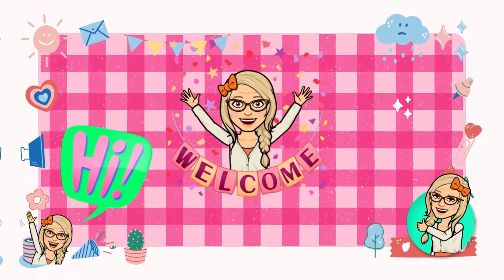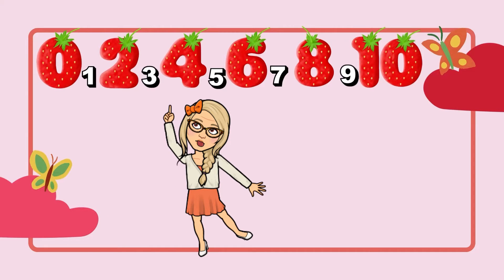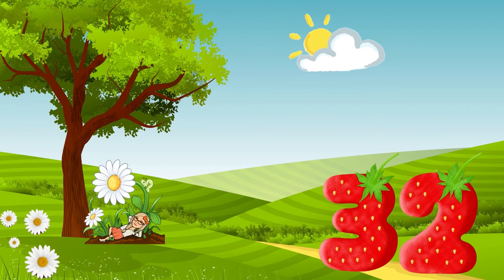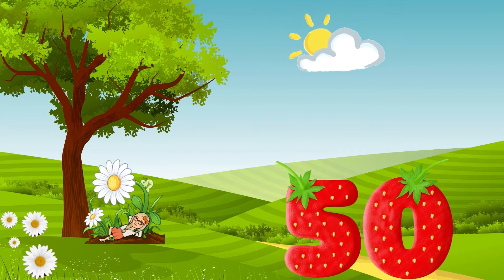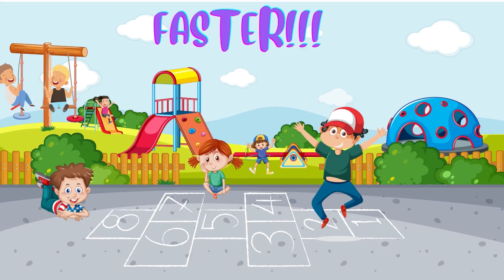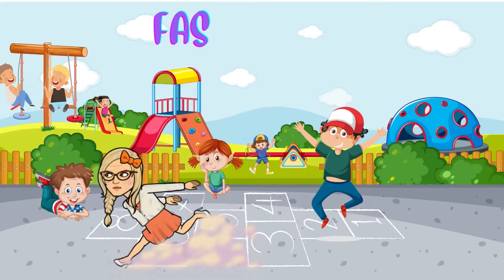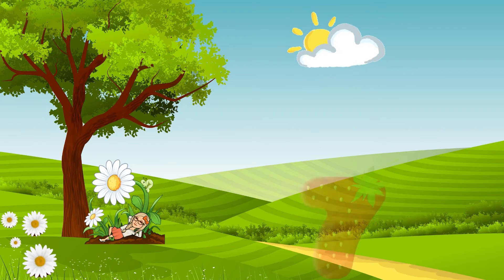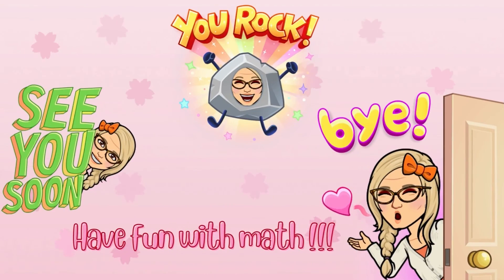Counting by 2’s for 1st & 2nd grade students. Counting by 2’s (0-100)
🧮🥰 In this video, the students will be able to practice counting by 2’s. Additionally, they will get abilities and automaticity in times table 2.
Is very important that the kids learn to identify when they countby2 they need to skip a number.
FOR EXAMPLE : If we begin counting by 0 we are going to skip the number 1. This way we will be counting properly.
The video is made with so much love for every kid who needs to learn 🧮 MATH 🧮
PLEASE 🙏  Leaving your LIKE 👍 will help me to know whether the video met your expectations

👉As always havefun with math 👈

TikTok 👉 mathmsramirez

Musician: Glow Stick

Musician: EnjoyMusic